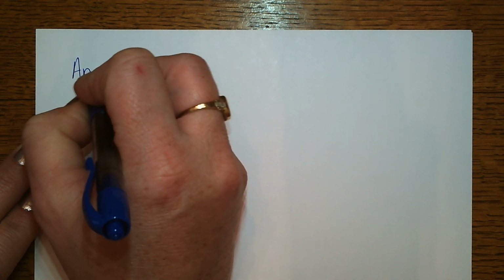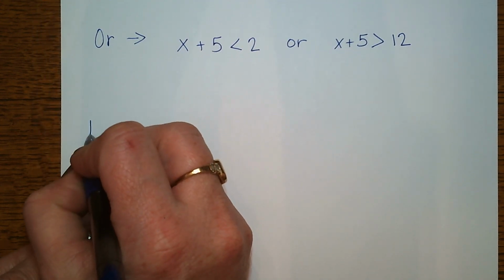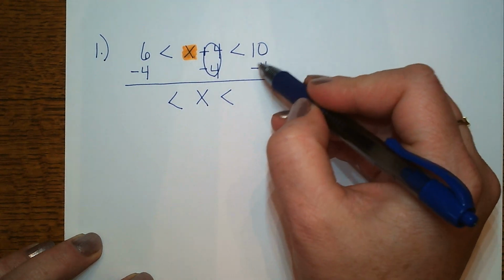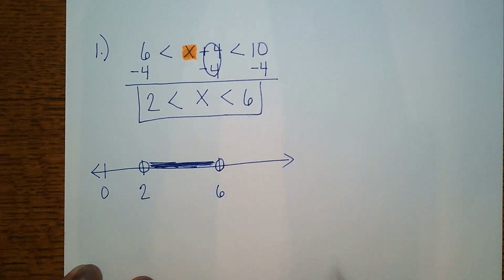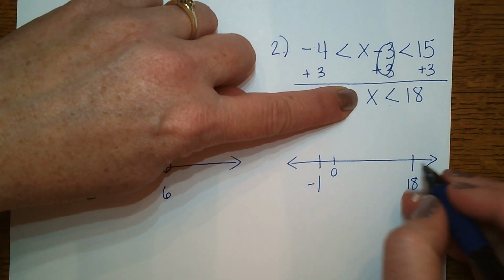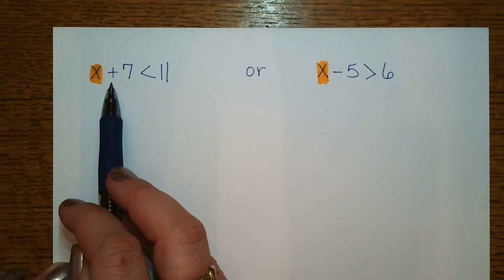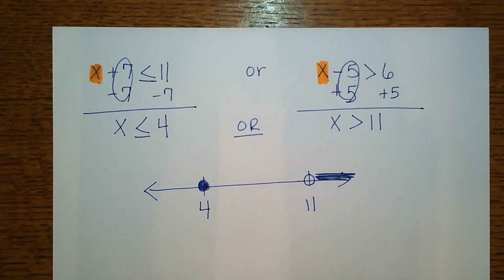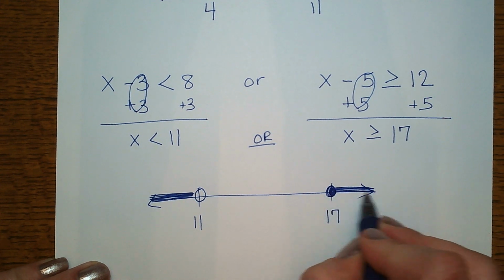Solving and Graphing Inequalities